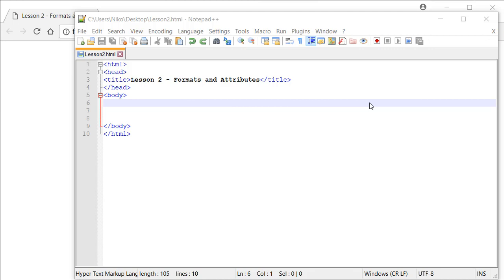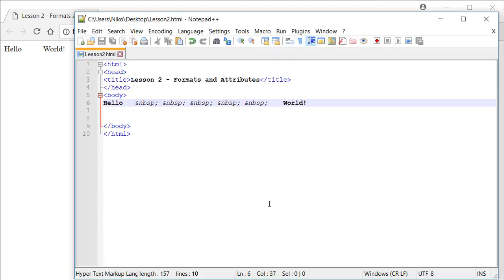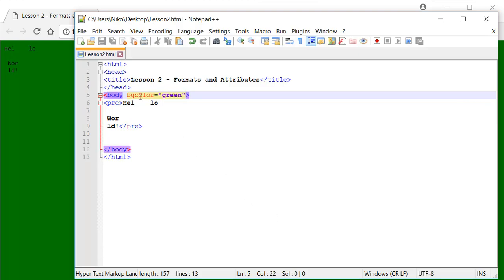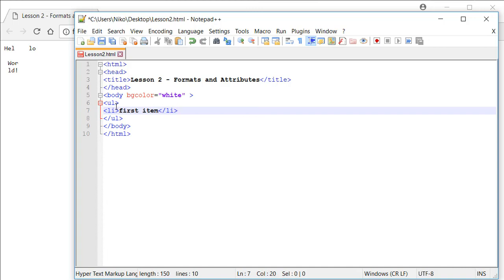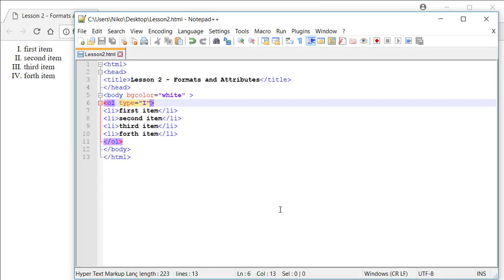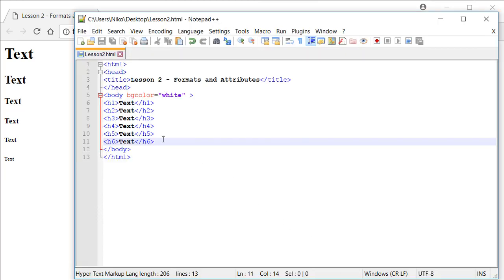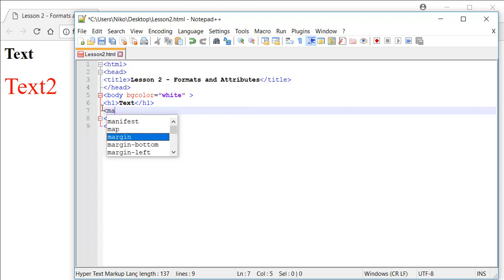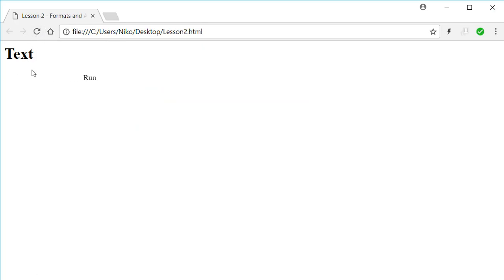HTML - #2 Formats and Attributes, Ordered and Unordered Lists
Elements in HTML have attributes; these are additional values that configure the elements or adjust their behavior in various ways to meet the criteria the users want.
Formatting elements were designed to display special types of text